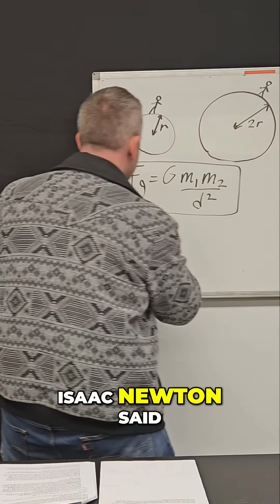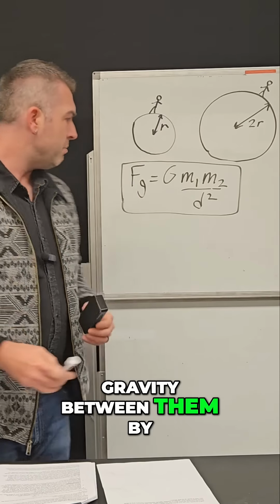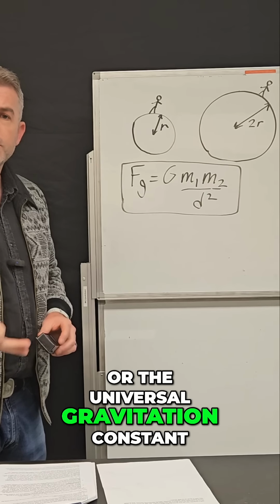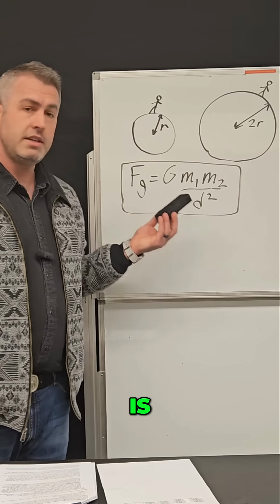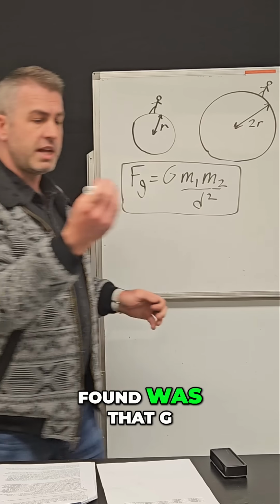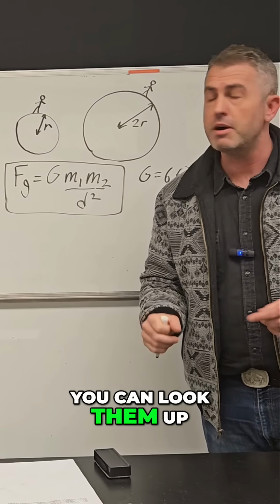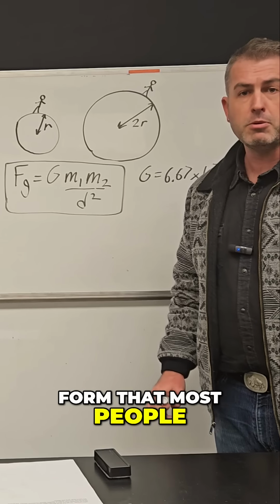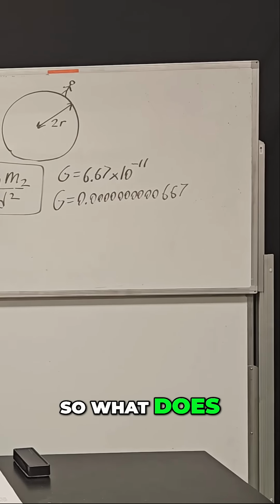Newton's Gravity: Explained Simply and Clearly!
Isaac Newton unlocked gravity, but one secret eluded him until his death. How did Henry Cavendish solve the mystery of the universal gravitation constant? The answer will surprise you—"G is equal to 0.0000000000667!"